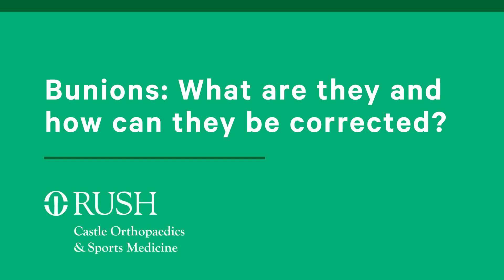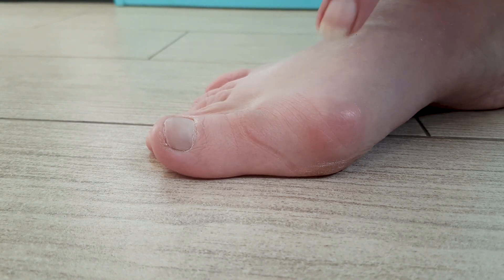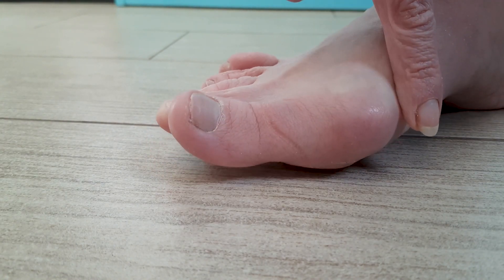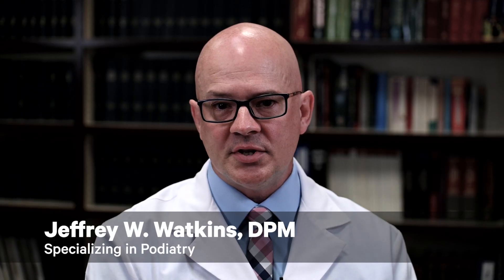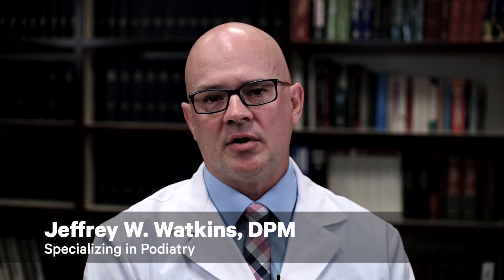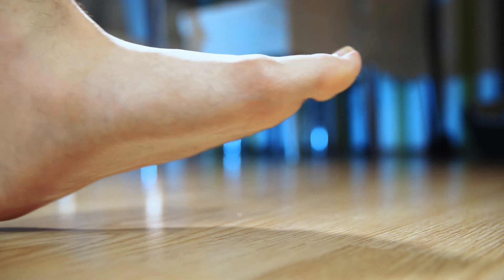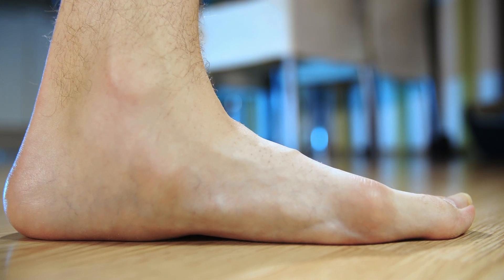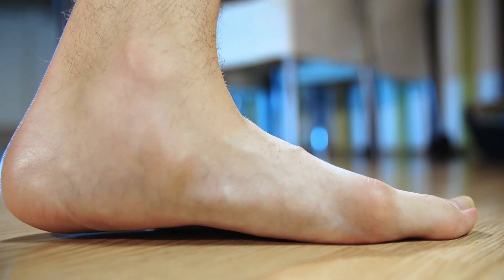Bunion Causes and Treatment Options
Jeffrey W. Watkins, DPM, a podiatric surgeon with Castle Orthopaedics & Sports Medicine, explains what bunions are and how they can be corrected.